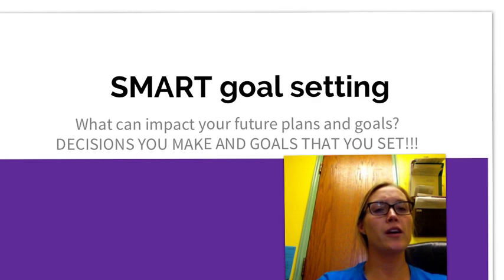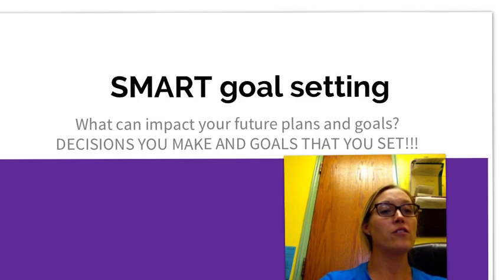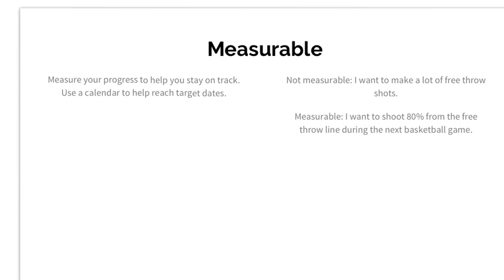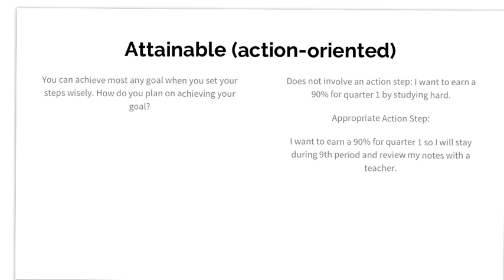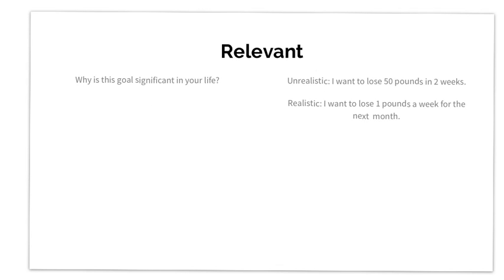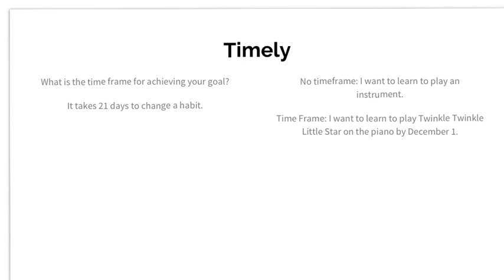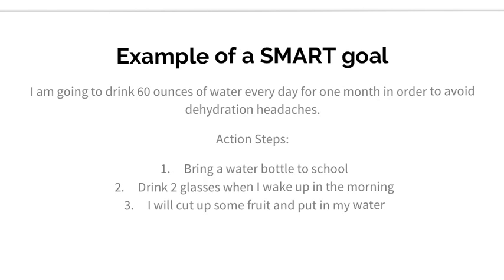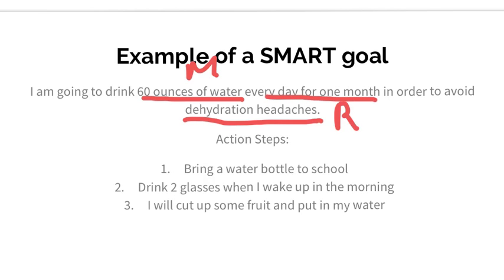smart goal_092816-1239